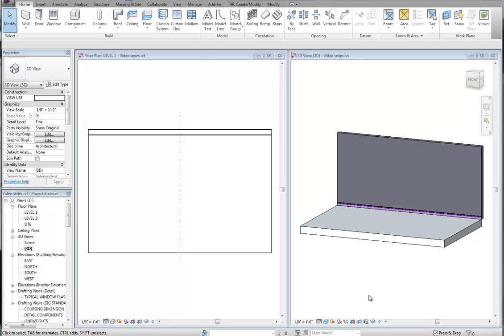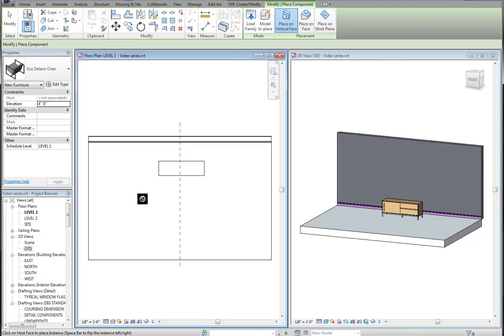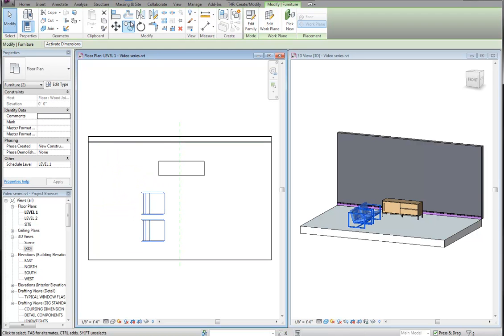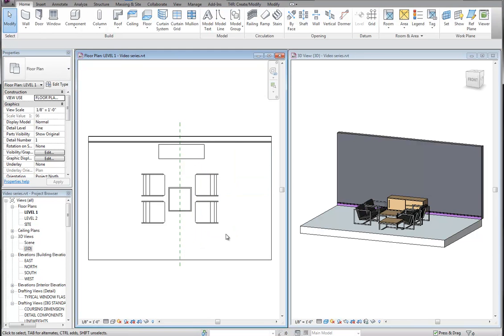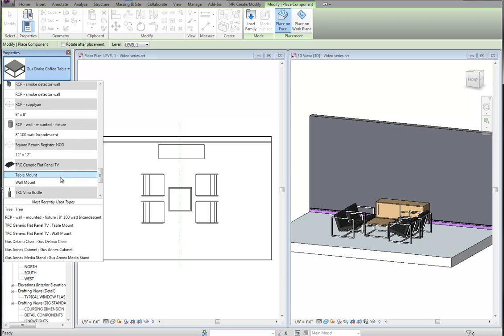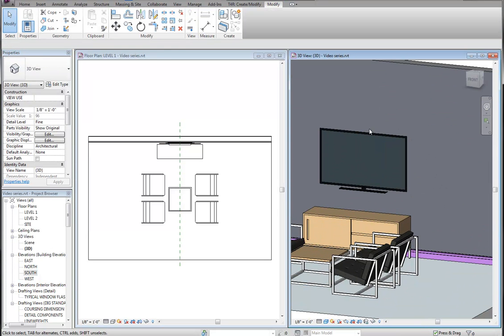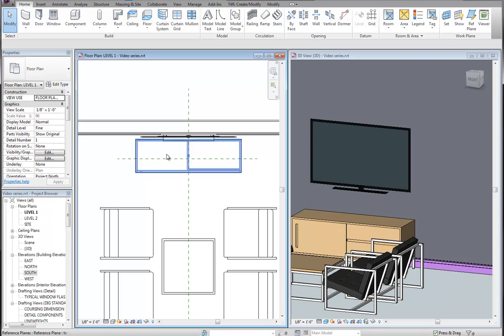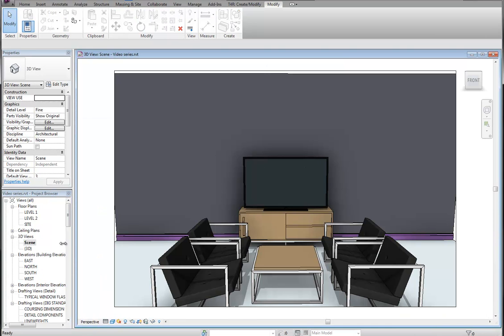Placing Face Based Families in Revit Projects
Do you think the only way to bring a Revit Face Based family into your projects is in a 3-d view? Watch the video to find out some alternative options that will make your life a lot easier! Don't forget to find hundreds of real world products modeled in Revit for sale